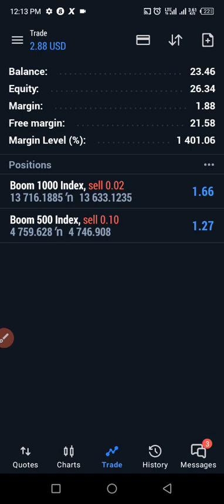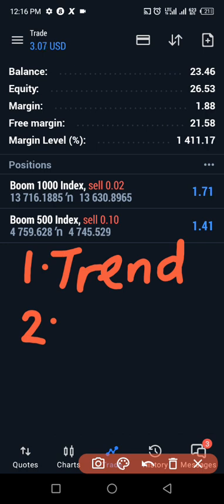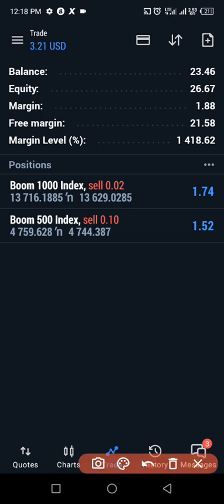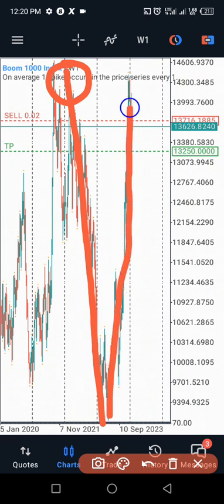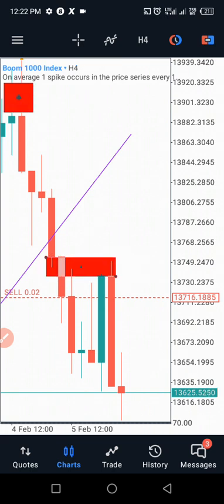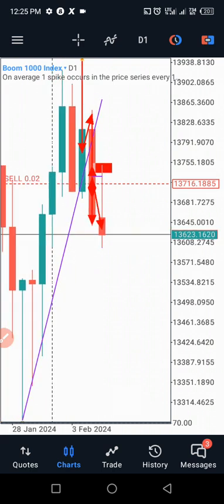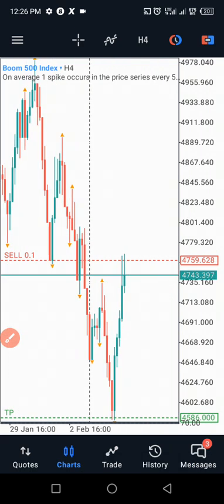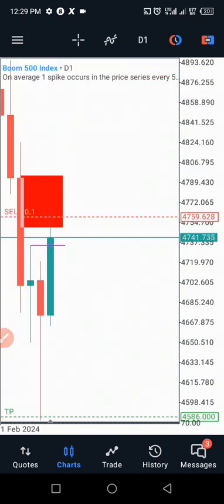How I make money from trading Boom and Crash 2024